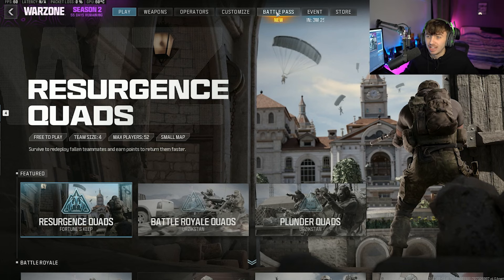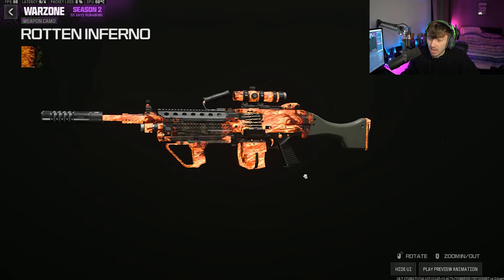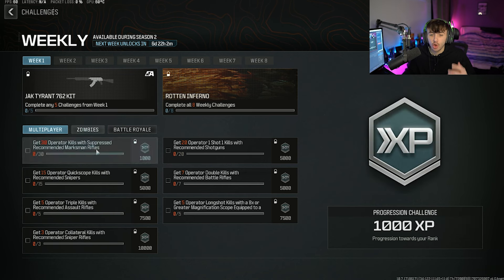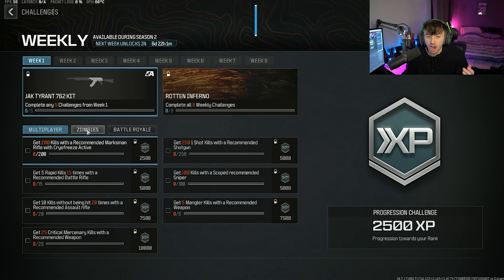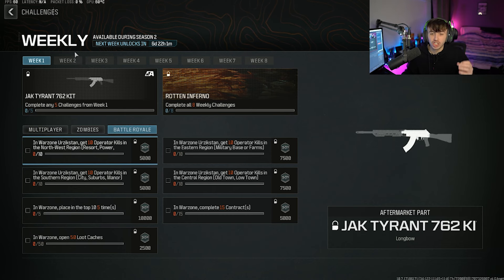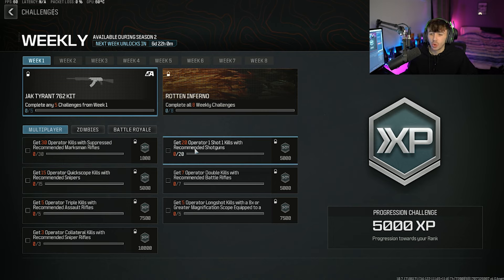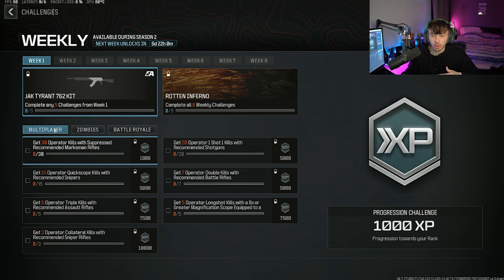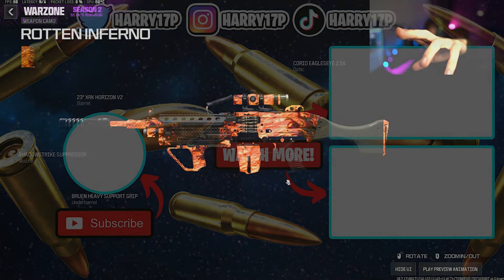How To UNLOCK NEW ROTTEN INFERNO FAST in MW3!